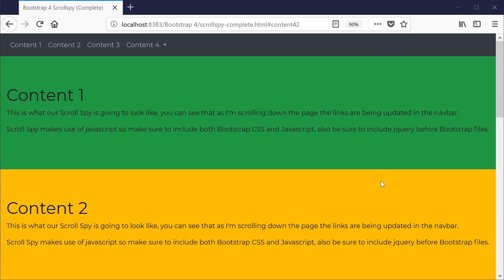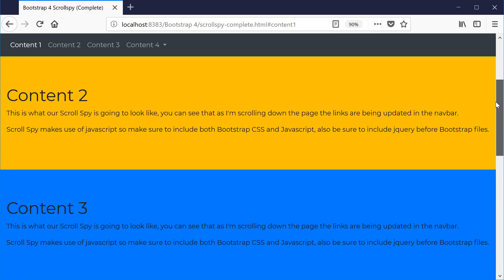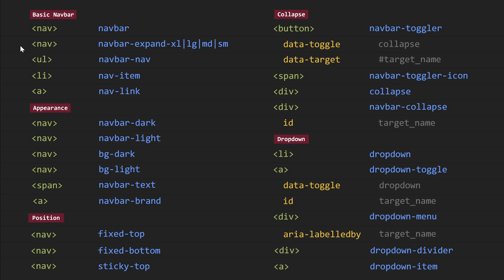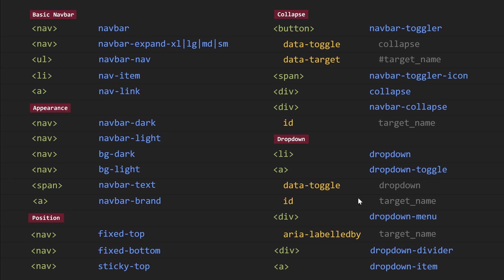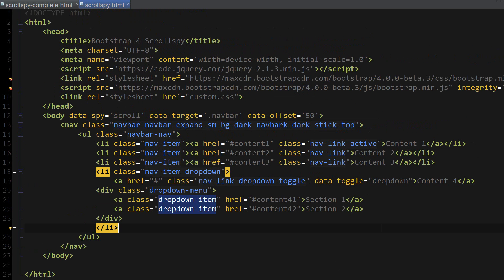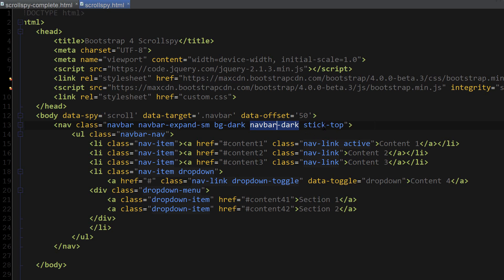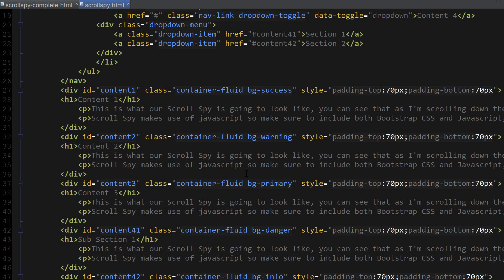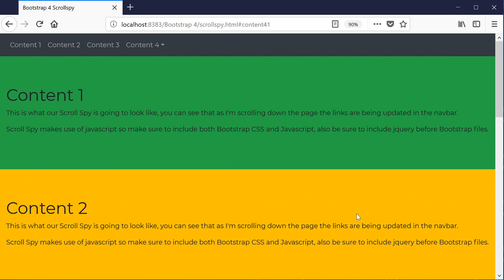Bootstrap 4 Scrollspy Tutorial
UPDATE! (9/13/19) New features and improvements for Clever Techie Patreons:

1. Download full source code with detailed comments - easy to learn and understand code
2. Weekly source code file updates by Clever Techie - every time I learn new things about a topic I will add it to the source file and let you know about the update - keep up with the latest coding technologies
3. Library of custom Clever Techie functions with descriptive, easy to understand comments - skyrocket coding productivity, code more efficiently by using Clever library of custom re-usable functions
4. Syntax code summary - memorize and review previously learned code faster
4. Organized file structure - access all Clever Techie lessons, source code, graphics, diagrams and cheat sheet from a single workspace - no more searching around for previously covered material and source code - save enormous amount of time and effort
5. Outline of topics the source file covers - fast review of all previously learned coding lessons
6. Access to all full HD 1080p videos with no ads
7. Console input examples - interactive examples that make it easier to understand and learn coding
8. Access to updated PHP Programming Book by Clever Techie
9. Early access to Clever Techie videos

````````````````````````````````````````````````````````````````````````````````````````````` In this video we're going to learn how to create a scrollspy with bootstrap 4. A scrollspy is used to automatically update links in the navigation bar as we're scrolling down the page.